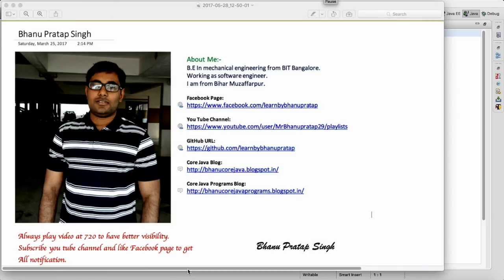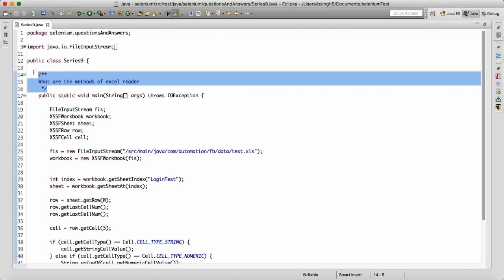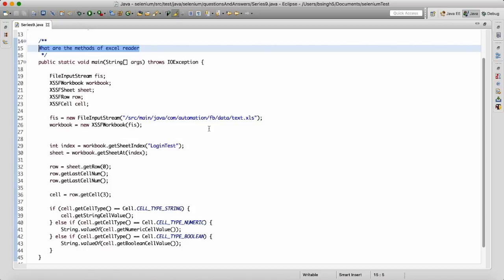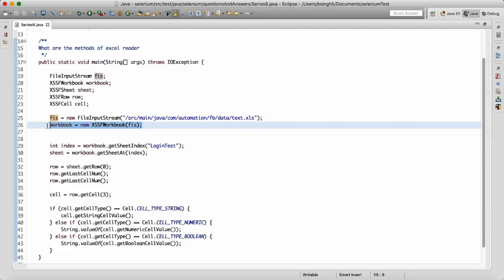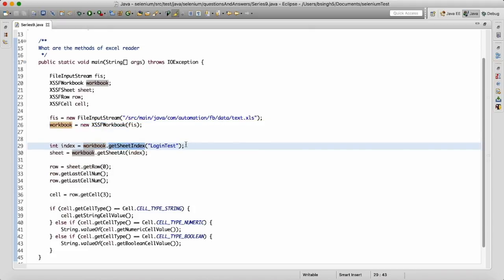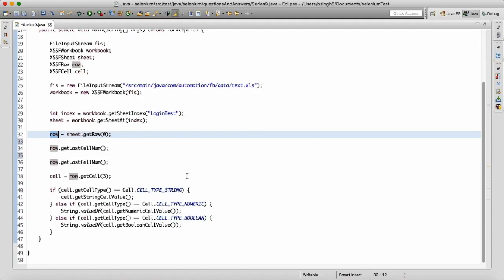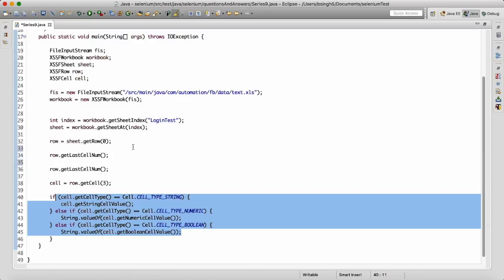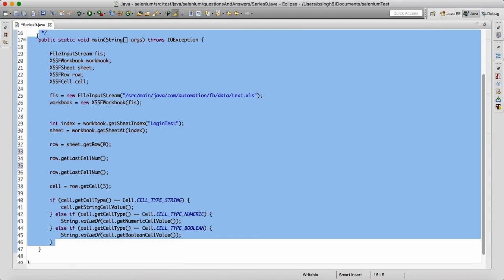Selenium Interview Question Answer series9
Selenium Interview Question Answer,selenium interview question for fresher,selenium interview question for experience